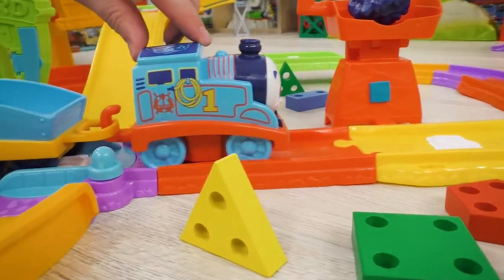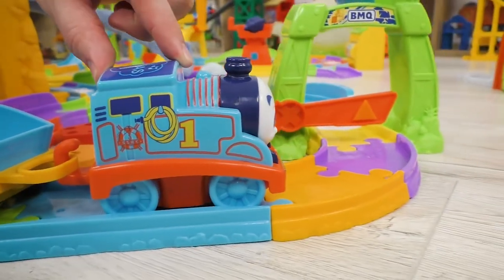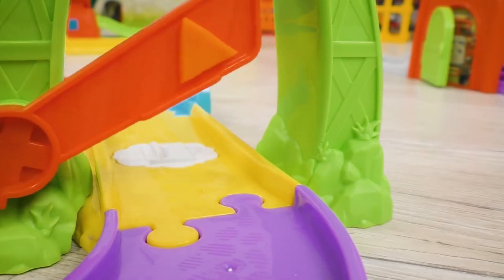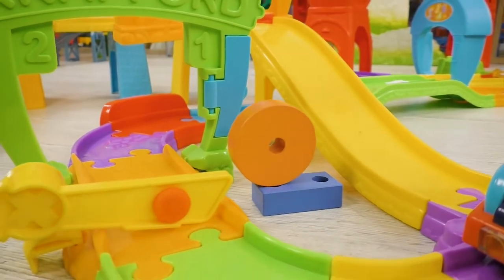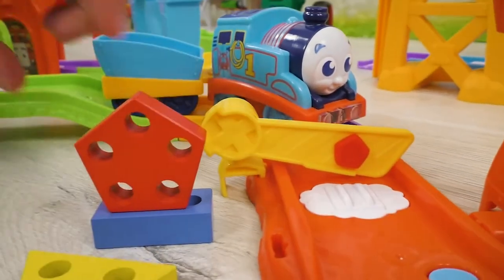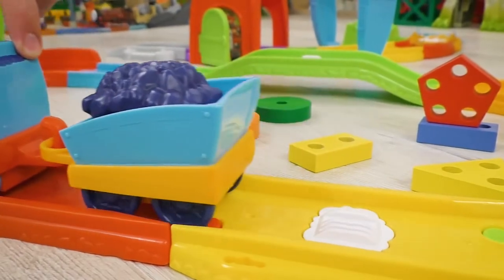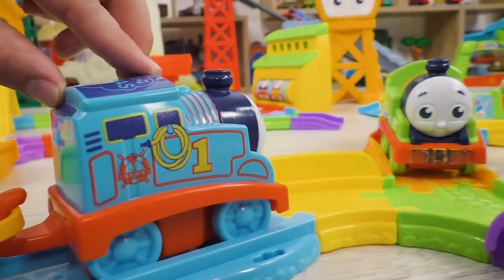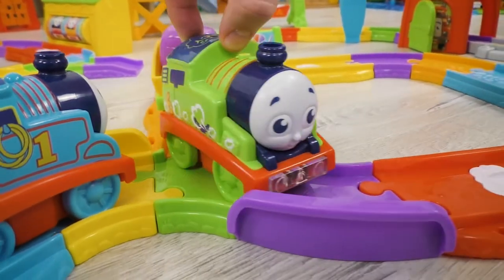Shapes and Barrier Bars | ABCDEFG | Learn Shapes with My First Thomas | ABC Thomas & Friends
entertaining video lessons for kids
Learn English
learn preschool
learn color
learn number
learn ABC